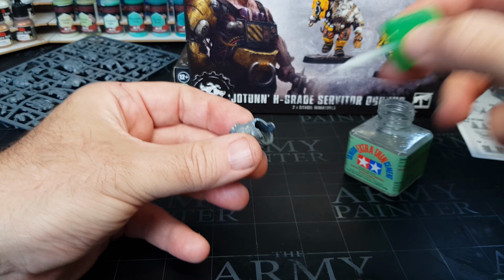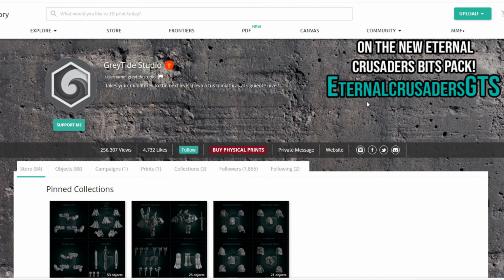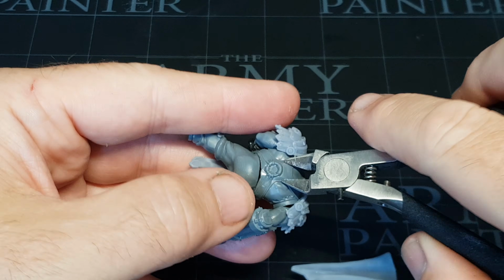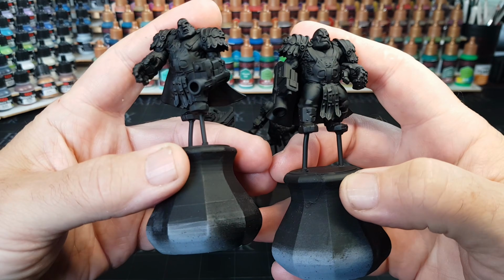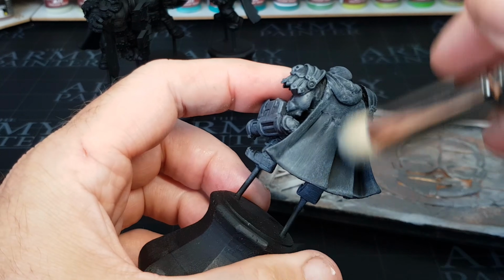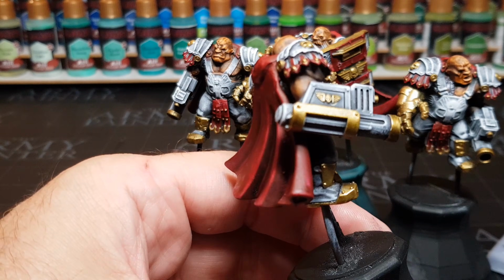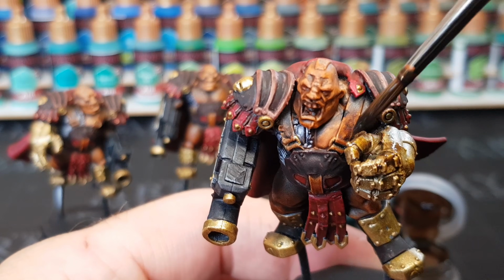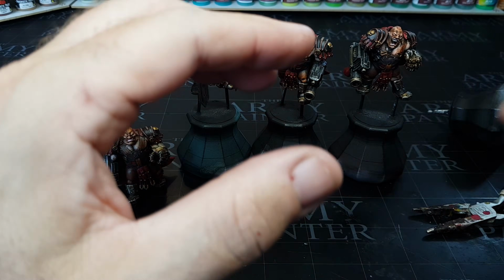I like them BIG....I like them CHUNKY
Slap chop painting technique has forever changed my love of painting miniatures and enjoyment in this hobby.

00:00 Introduction
00:26 Warhammer 40k Kill Zone Board
00:54 Custome Custodes Magnetic arms
01:23 Necromunda Jotunn Ogryns
01:35 The Games Shop Aldershot
02:30 Necromunda miniatures assembly
03:54 Slave Ogryn Gang
04:48 Kitbashing Warhammer Miniatures
07:21 MMF Grey Tide Studio
07:53 Elegoo Saturn 3D printer
09:42 Using greenstuff to make cloaks
11:00 Prime in Black with thecolourforge
11:31 time to slapchop paint miniatures
11:46 Textured Drybrush Pallette
11:51 Artis Opus Fauxhammer Essential set
12:23 Drybrush miniature in grey
13:24 Drybrush miniature in white
14:14 Army Painter Speedpaints 2.0
14:56 Slapchop painting technique is so EASY
16:21 My favourite brown speedpaint
17:20 Using Agrax Earthshade
17:41 Slapchop painting method still the fastest
18:12 stipple painting miniature faces
20:04 Fluid3D workshop for miniature bases
21:32 Become a Patreon
21:43 Like, Share, Subscribe and leave Comments